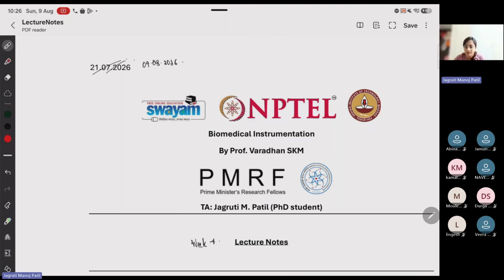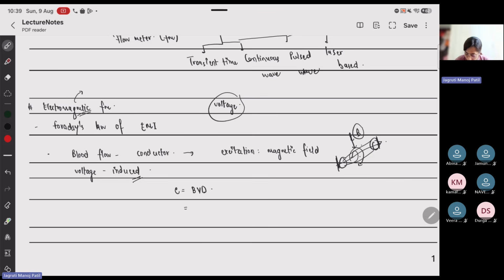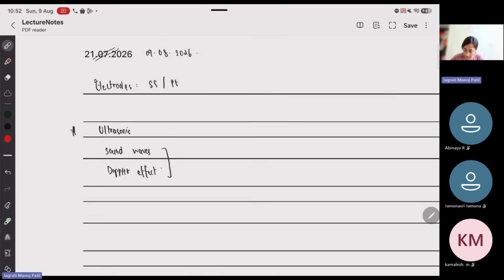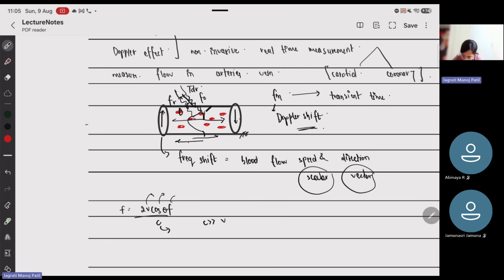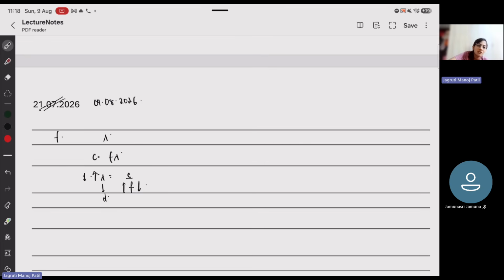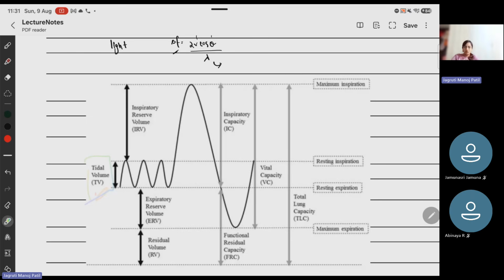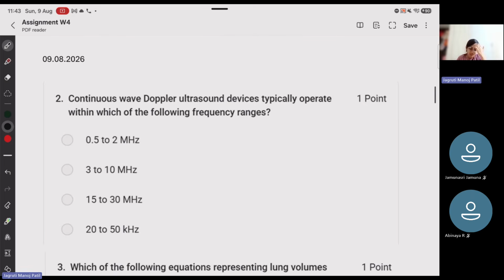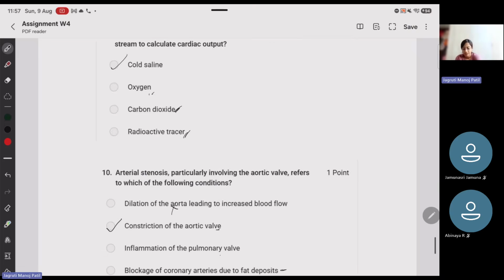Week 4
Blood flow measurements and the respiration system